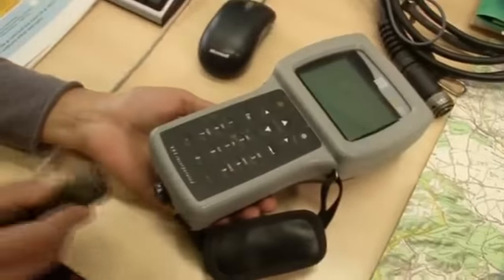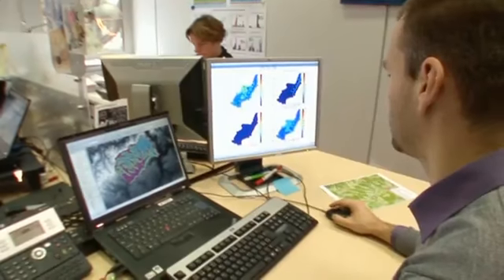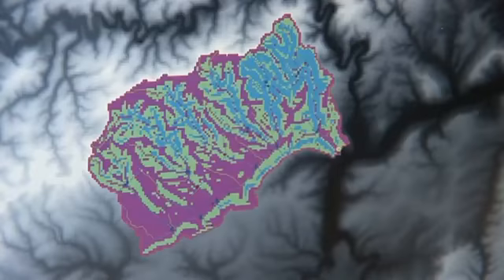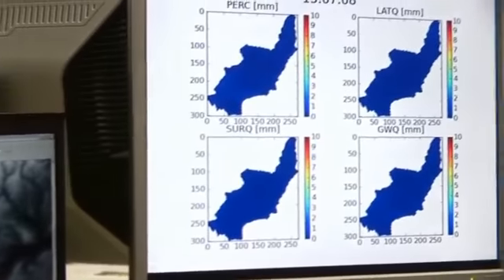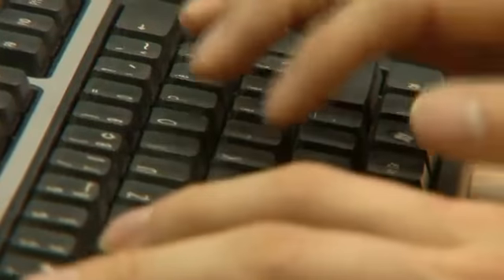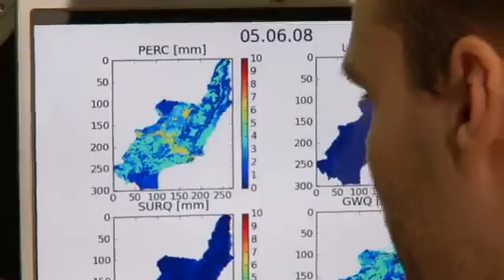M3 project - Surface waters under observation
A joint project between CRP Henri Tudor (Luxembourg) and Erftverband (Germany), M3 will evaluate river basin management plans in selected catchments of 2 regions in close collaboration with local stakeholders.
M3 is a Life+ funded European project for the application of state-of-the-art modelling and monitoring approaches to support the implementation of river basin measurement programmes (POM-WFD).